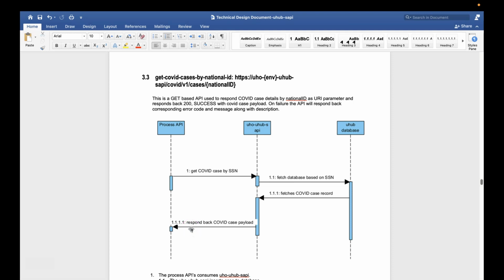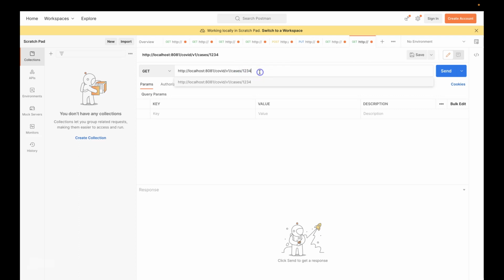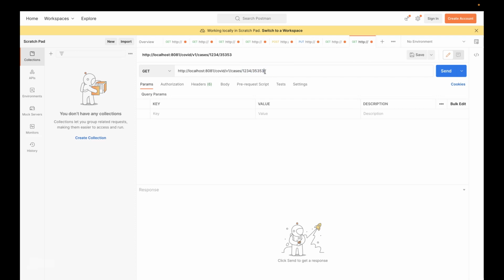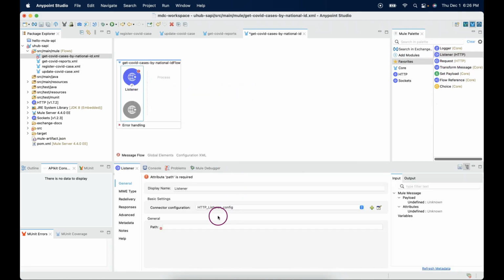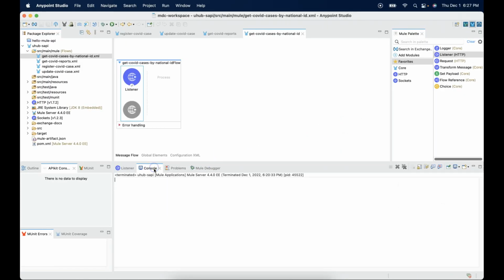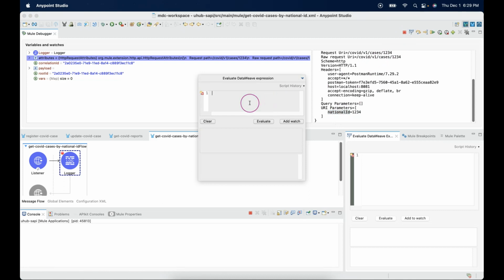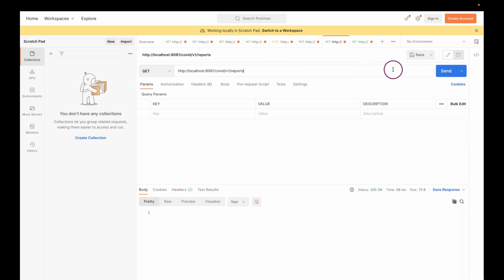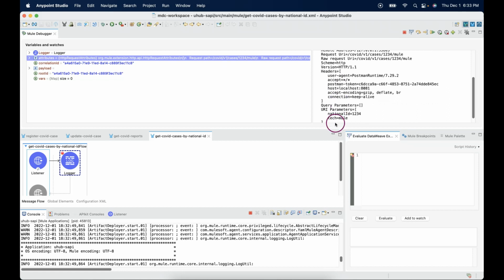Session-18 || MuleSoft || Latest || Mule events - extract URI parameters